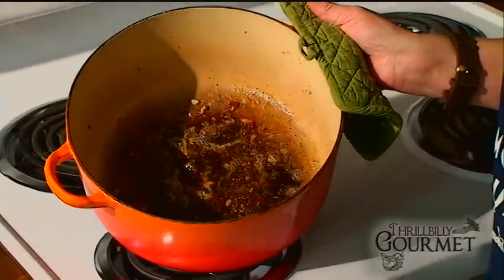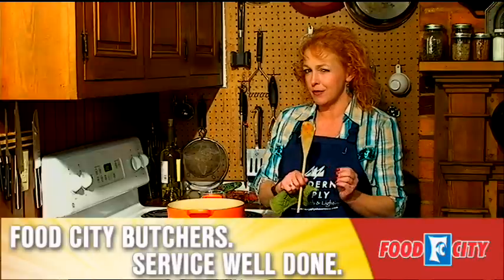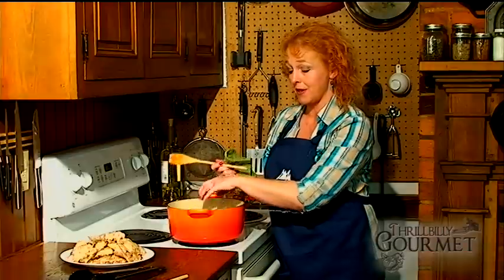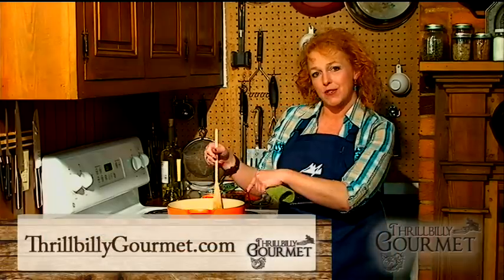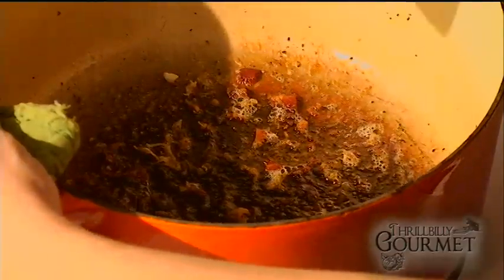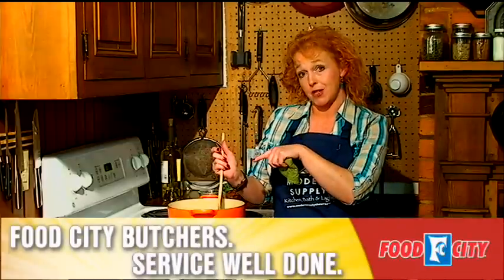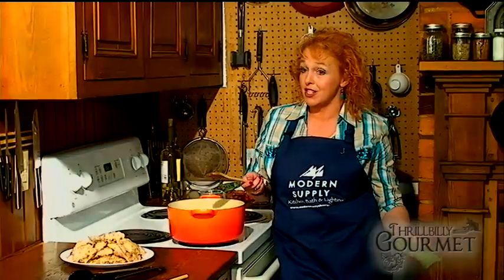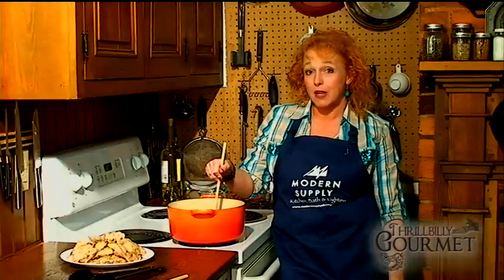Fond - What is Fond? Using Fond to Build Flavor, Fond Recipe, How to Use Fond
Want one of the best tricks you can do in the kitchen? Learn how to work with fond - the foundation of amazing flavor!
One of the most important things that you can do if you're teaching yourself how to cook is how to work with this stuff. You're going to hear this talked about in two different ways: There are going to be people who have studied classical French food and they're going to be calling it 'suc'. Think of the French word, sucre, for sugar, that's what that is.

In America, we call it fond, even though fond is really classically French, it's the next step. We're going to call this entire process developing the fond. I remember it and help my kids remember it when I'm teaching them by we're fond of fond. Fond in French means foundation. What you're doing with this stuff is building from it, and it's the most valuable thing that you can develop in your kitchen.

This is the first step to deglazing, and it's the first to developing pan sauces. What I've done in here is I've browned off a whole bunch of bacon then I browned chicken on top of it. All this luscious, lovely stuff down here on the bottom, that's where the outsides of my foods have caramelized, they developed their sugars. It's incredibly rich and incredibly deep in flavor.

My next step is going to be to use the fond; all this wonderful stuff, as the base for a sauce that I'm going to build to go with my chicken. I'm going to do that by simply deglazing my pan. Deglazing is not hard. You put some kind of liquid in there, keep in over the heat, scrape it up with a wooden spoon, and that's what gives you the basis for just about any kind of pan sauce you want to develop. In this case, I'm using some white wine, some chicken broth, and some veggies, but you can use just about anything that you could think of. That's all there is to it.

Fond; we're fond of it, it's the foundation for all of our recipes. This is how you get really fabulous flavoring.

One of the most important things that you can learn how to do if you're teaching yourself how to cook, is to learn how to cook with this stuff. Now, you're going to hear this talked about in two different ways. There are going to be people who have studied classical French food and they're going to be calling it suc -- think of the French word sucre for sugar -- that's what that is. Here in America we call it fond, even though fond in classically French cooking is the next step. But we're going to call this entire process of development fond. And I remember it, and help my kids remember it when I'm teaching them by remembering we're fond of fond.
Now fond in French means foundation and what you're doing with this stuff is building from it. And it's the most valuable thing which you can develop in your kitchen. This is the first step in deglazing and this is the first step in developing a pan sauces.
Now what I've done in here, is I've browned off a whole bunch of bacon, and then I've browned chicken on top of it. All this luscious, lovely stuff down here in the bottom? That's where the outsides of my foods have caramelized or developed their sugars. It's incredibly rich, it's incredibly deep in flavor.
Now my next step is going to be to use the fond, all of this wonderful stuff as a base for a sauce that I'm going to build to go with my chicken. I'm going to do that by simply deglazing my pan. Deglazing is not hard. You put some kind of liquid in there, keep it over the heat, scrape it up with a wooden spoon, and that's what gives you the basis for just about any kind of pan sauce you want to develop. In this case I'm using some white wine, some chicken broth and some veggies, but you can use just about anything you can think of. And that's all there is to it.
So -- fond. We're fond of it. It's the foundation for all of our recipes. This is how you get really fabulous flavor!